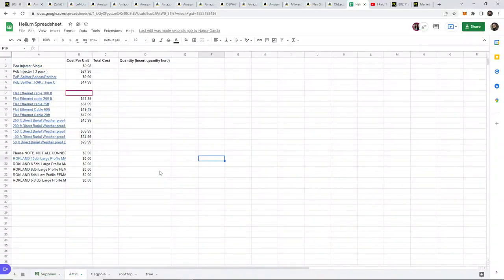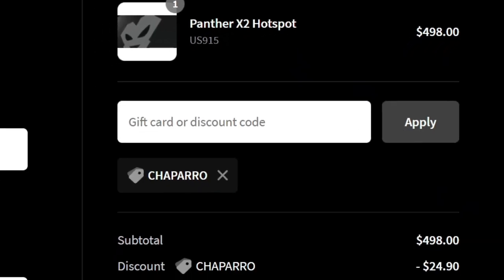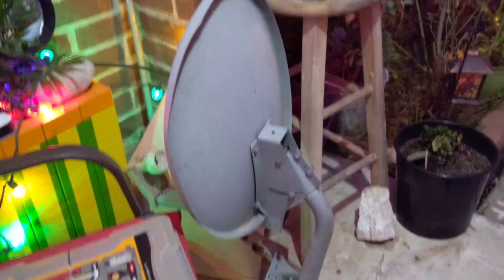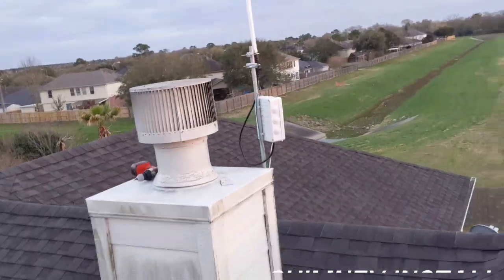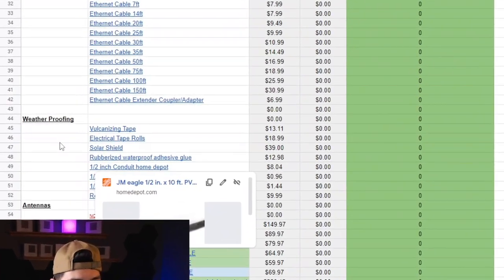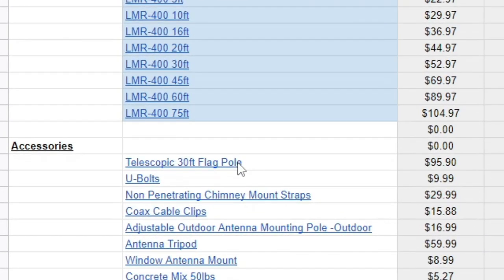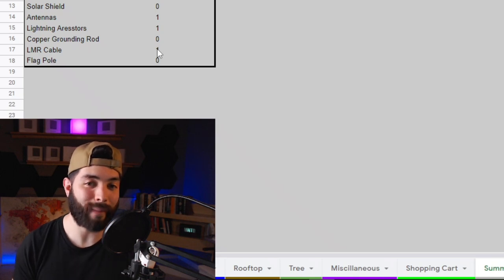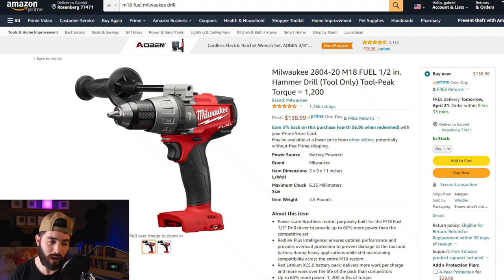The Ultimate Helium Mining Spread sheet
✅Stock 1.2 dbi Sense Cap Miners on Amazon Not Over-Priced

💪💪Rokland Gear💪💪
Helium Parts and cables at Rokland

chapters
0:00 Starting Your Helium Mining Business
3:30 indoor install
4:25 outdoor set ups
4:54 grounding
5:18 roof top installs
6:35 chimney installs
6:56 flagpole install
7:27 tree install
8:20 how many helium miners do you want?
8:36 how the spreadsheet works
15:20 Tools I use